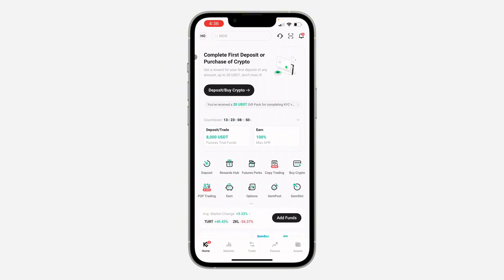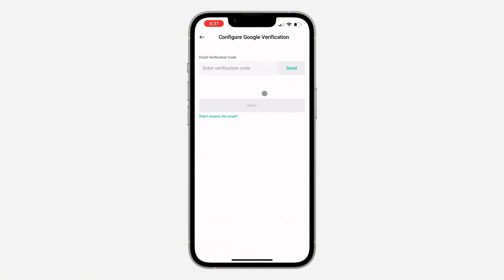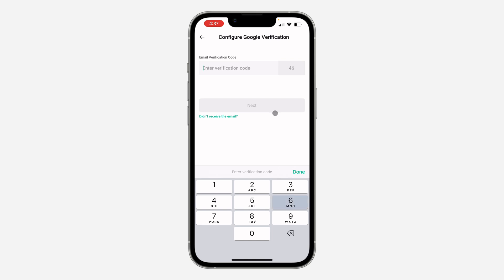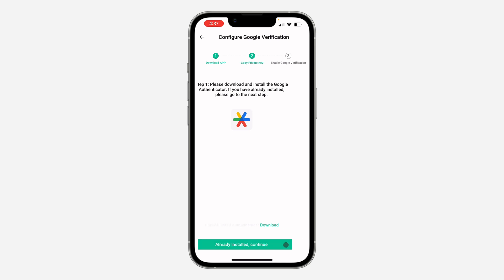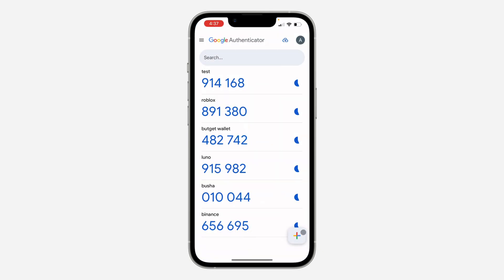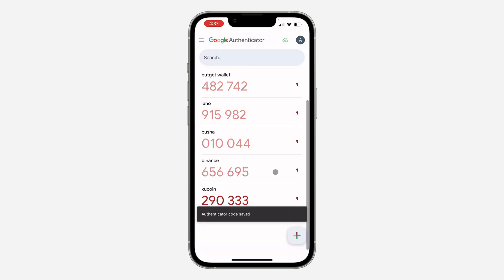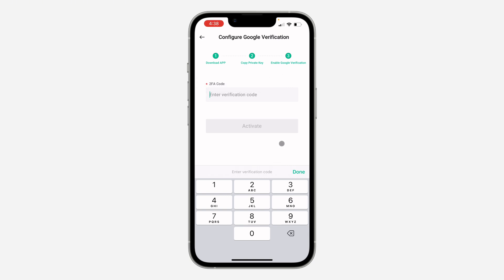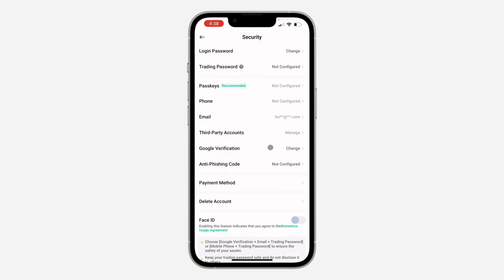How to Add Google Authenticator to KuCoin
Secure your KuCoin account with Google Authenticator! This step-by-step tutorial shows you how to set up 2FA for enhanced security. Protect your crypto now!